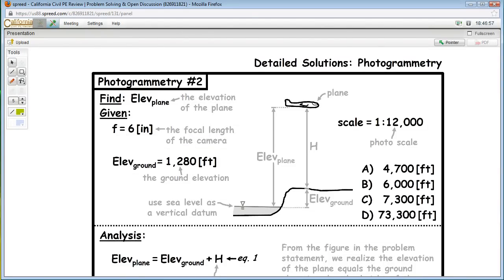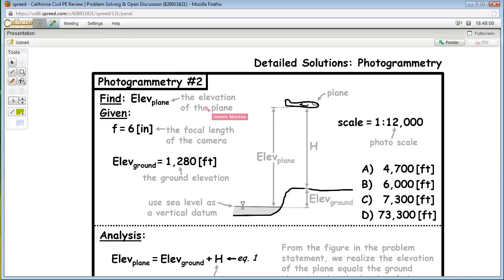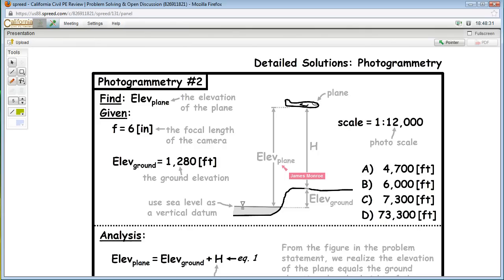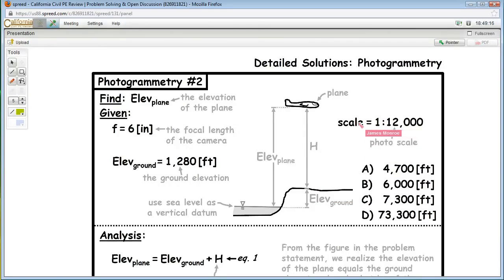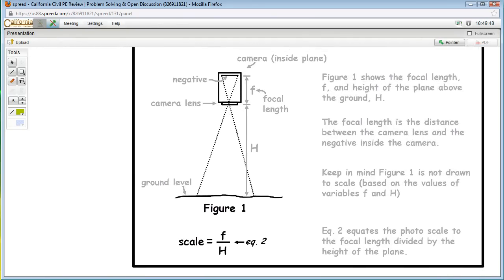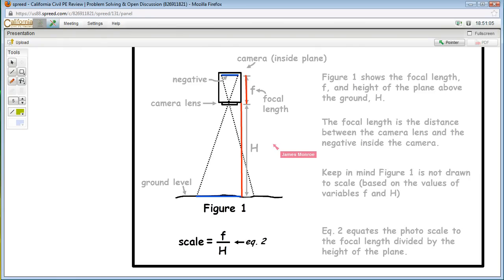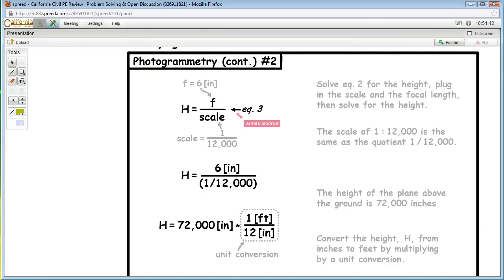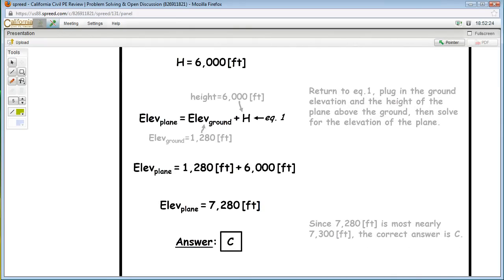CA PE Exam Prep, Engineering Surveying - Photogrammetry | California Civil PE Review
Here's the step-by-step solution to a common Photogrammetry problem.

for California Civil PE Review